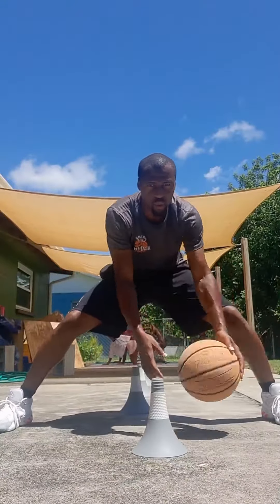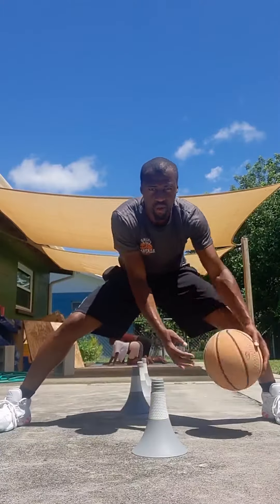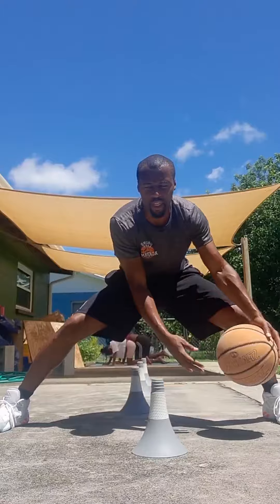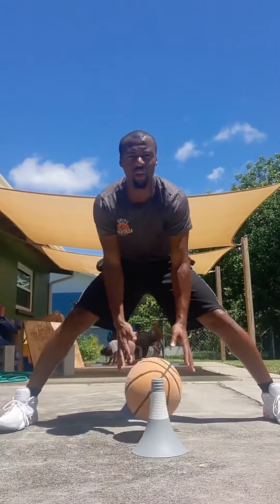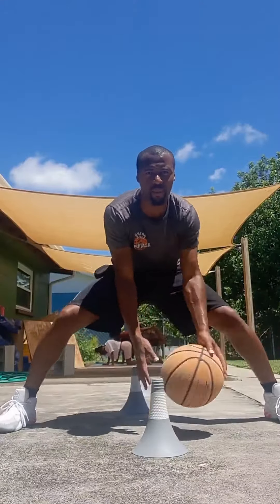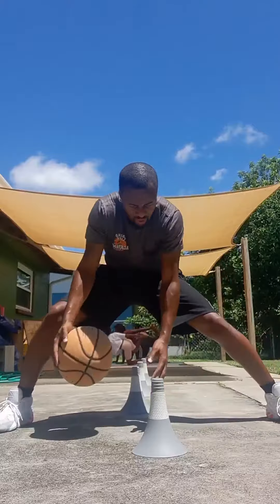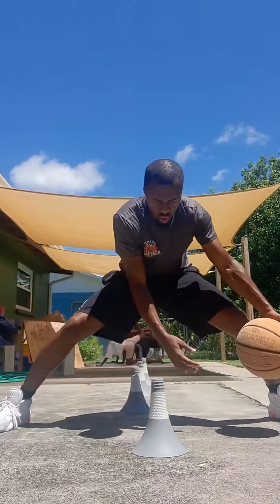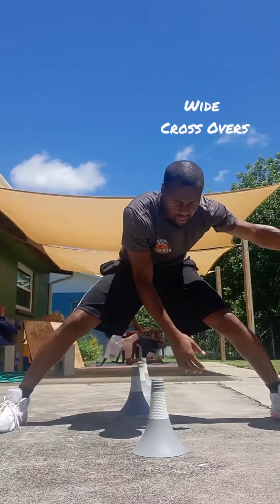At Home- Basketball Drills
🏀Short/Wide Crossover drill
(Perform daily for the best results)

🏀Drill: 3 sets (Perform 3 separate times for the duration of 1 minute)

🛑Focus on having a wide base with your feet outside of your frame, consistently snap your wrist with each crossover dribble.This will help with the flexibility of your wrist, activating your finger pads, and it also translates to other skills such as shooting when following through with your shot.